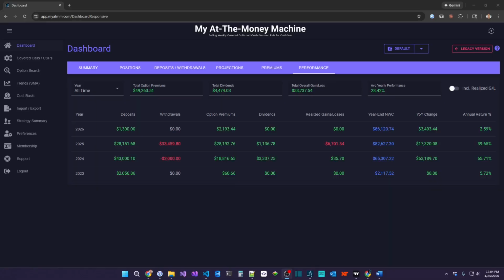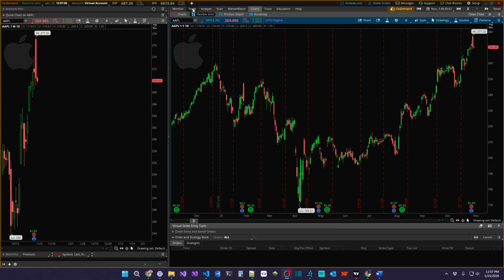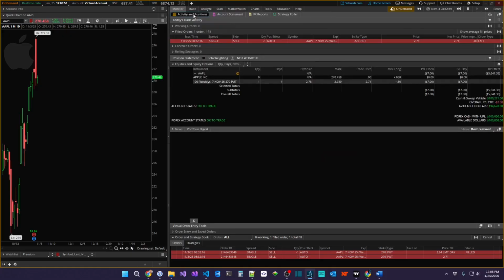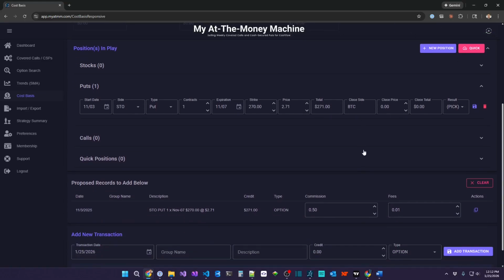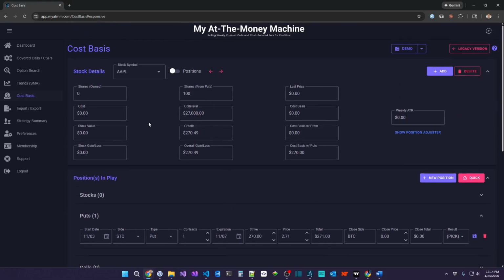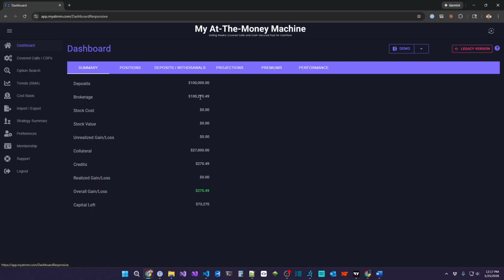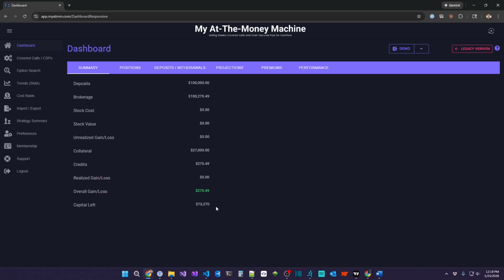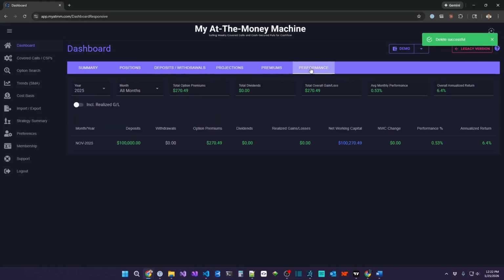How to Sell Cash-Secured Puts on AAPL in ThinkorSwim & Track Cost Basis | Wheel Strategy Part 1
How to Sell Cash-Secured Puts on AAPL in ThinkorSwim & Track Cost Basis

Part 1 of a 4-part series walking through a complete wheel strategy cycle on Apple (AAPL) using ThinkorSwim's On Demand feature and tracking everything in MyATMM.

In this video, we sell a cash-secured put on AAPL and show you exactly how to enter and track the position in the MyATMM web application - including collateral, premium received, and projected cost basis.

TIMESTAMPS:
0:00 - Introduction
0:12 - Setting up demo account in MyATMM
1:02 - ThinkorSwim On Demand setup
1:41 - Selling the cash-secured put on AAPL
3:15 - Entering the position in MyATMM Cost Basis page
6:24 - Understanding commissions and fees defaults
7:10 - Moving to permanent transaction history
8:12 - Dashboard overview and reconciliation
10:49 - Performance tab walkthrough
13:07 - What's next in Part 2